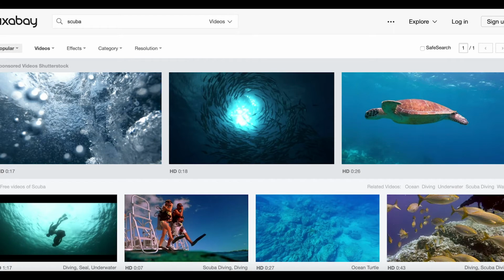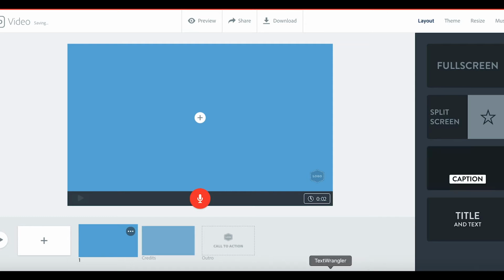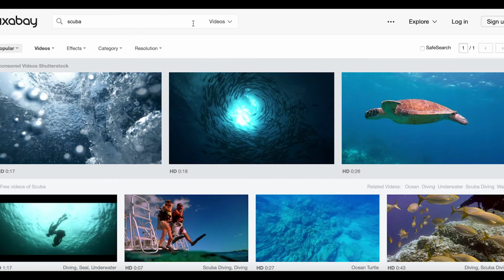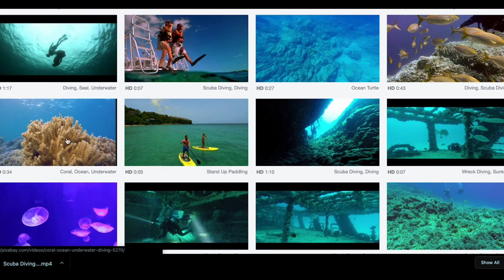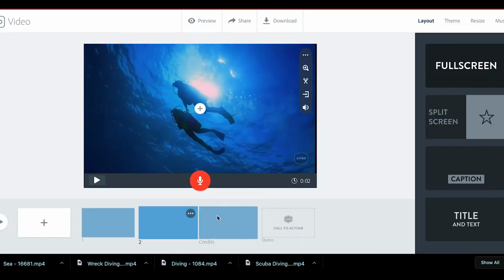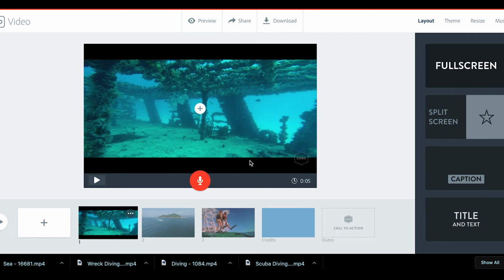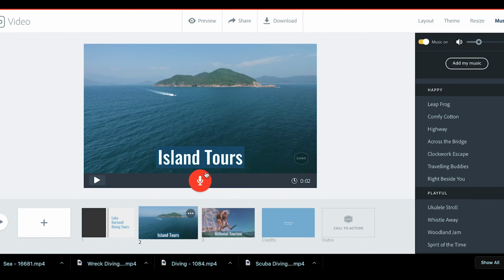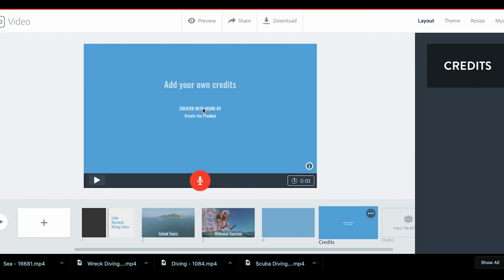Adobe Spark Video- How-To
Jacob Richter

Some video assets via Pixabay